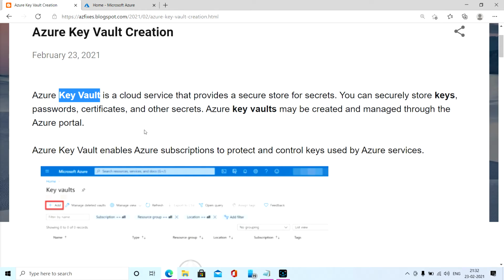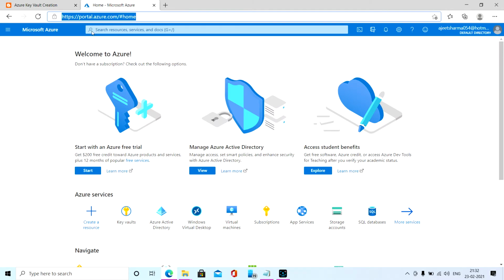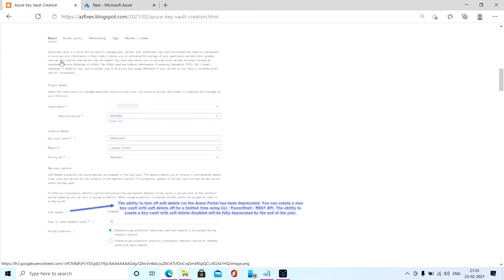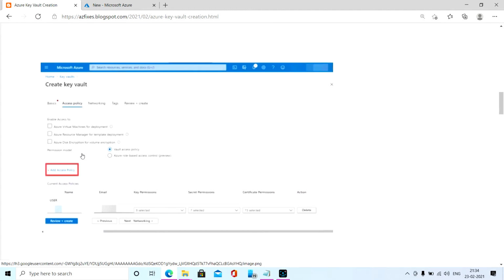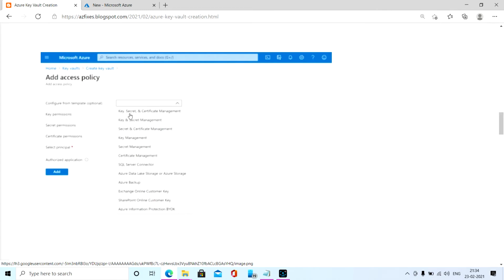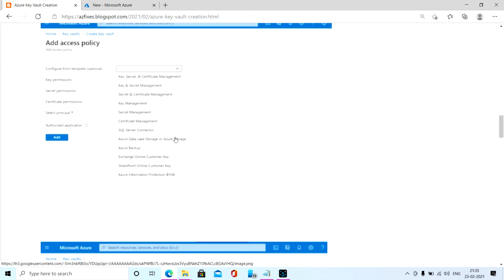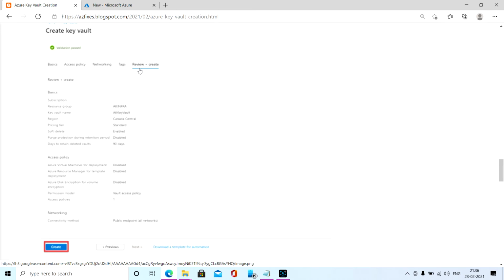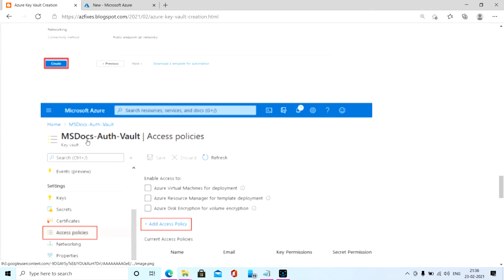Azure Key Vault Step by Step I Azure Fundamentals I How to Easily Create a Key Vault in Azure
In this video, using Azure Key Vault Service allows for centralization and protection of your application secrets, certificates but also encryption keys for Virtual Machines.

Azure  Key Vault  is a cloud service that provides a secure store for secrets. You can securely store  keys , passwords, certificates, and other secrets. Azure  key vaults  may be created and managed through the Azure portal. Azure Key Vault enables Azure subscriptions to protect and control keys used by Azure services.

getting started with azure key vault
azurekeyvault-anintroductionwithstep-by-stepdirections